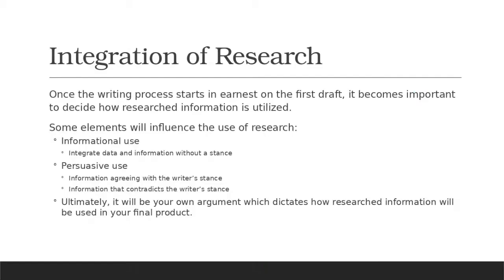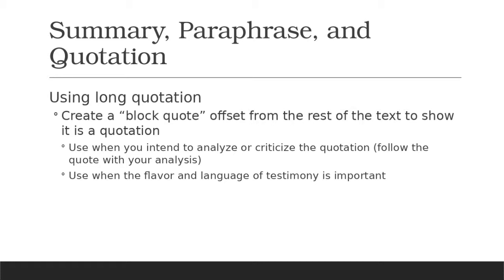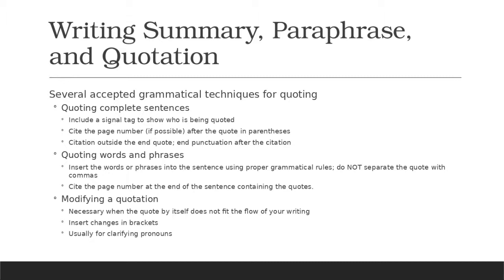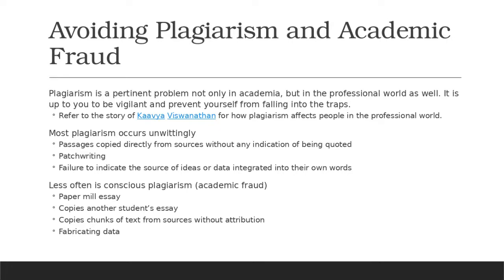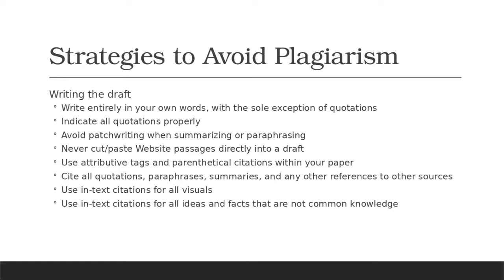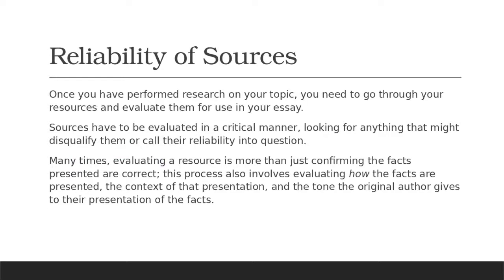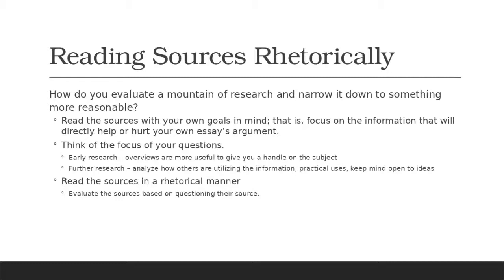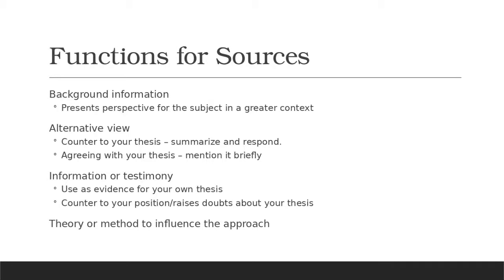ENGL 1302 Collaborate Session #4 (April 16th, 2021)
Video record of our Collaborate session for the week.